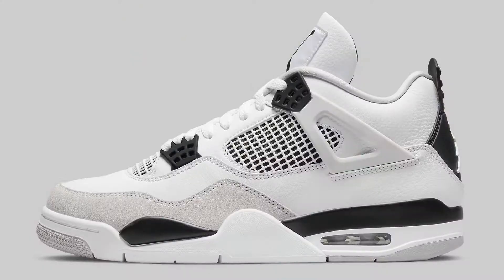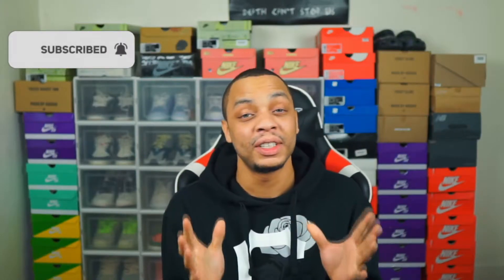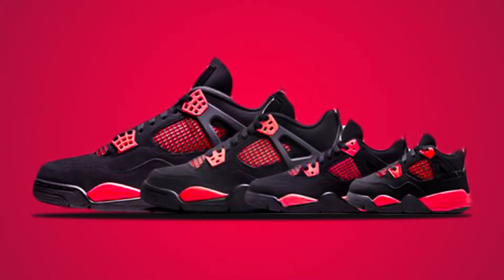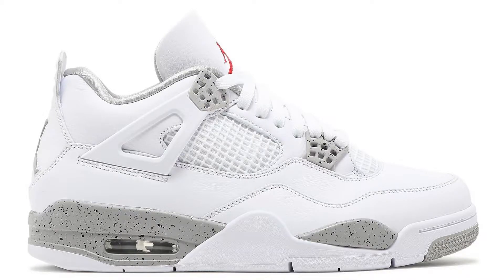Jordan 4 Military Black How To Cop For Retail! These Will Be Hard To Cop And Will Sell Out Quick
Whats Is Up Guys Were Back With Another Video Today We Are Talking About The Jordan 4 Military Black!

IMO These Will Sell Out And Will Carry Similar Resale Value As The Jordan 4 Oreo.

Let Me Know Down Below Are You Guys Excited For This Jordan 4 Release!